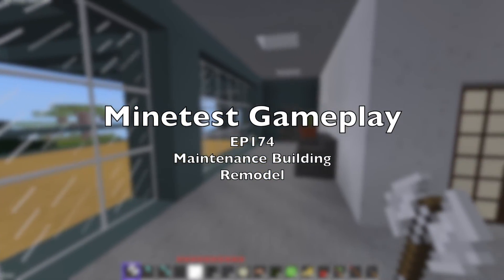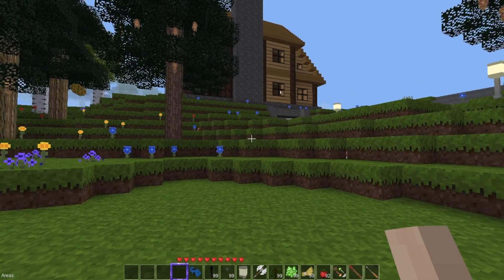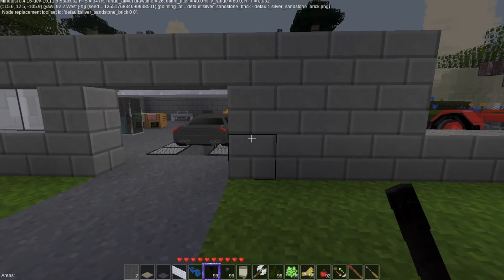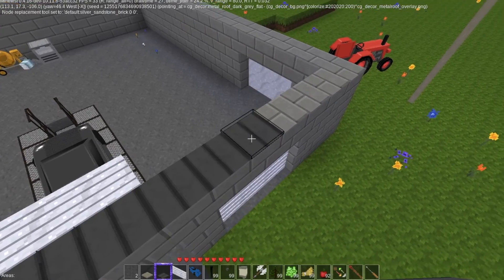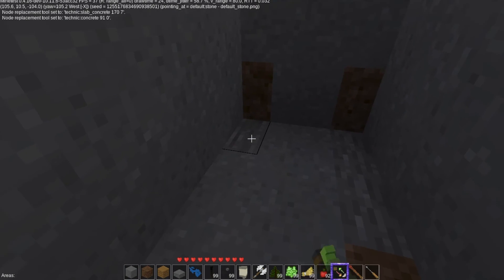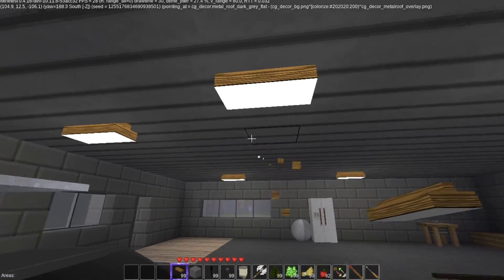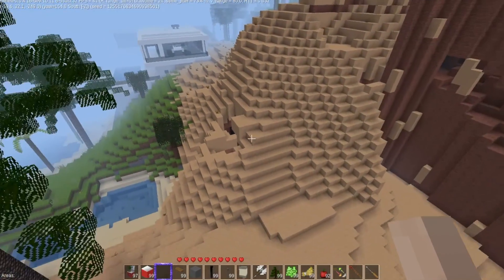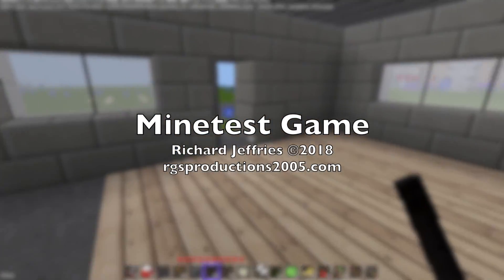Minetest Gameplay Episode 174 Remodeling the Auto Shop / Maintenance Building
Today’s episode covers remodeling the Auto shop and Farm Maintenance buiding